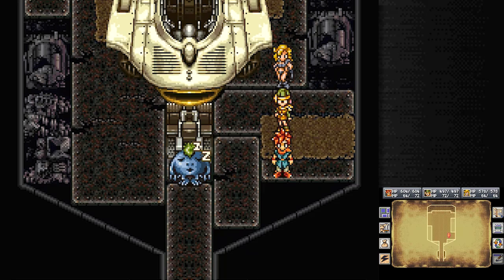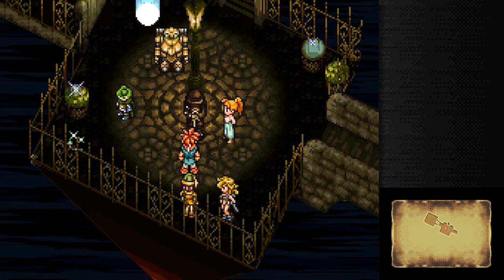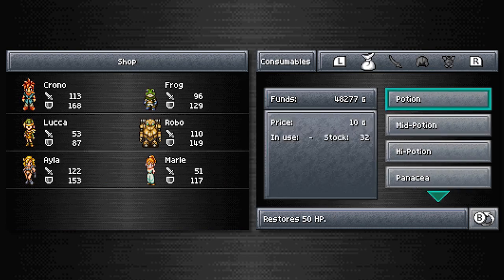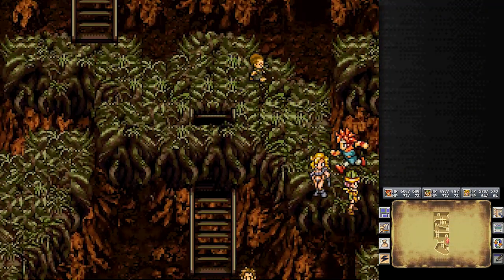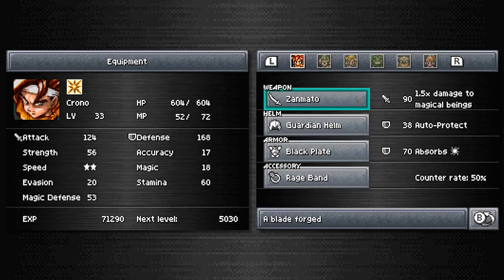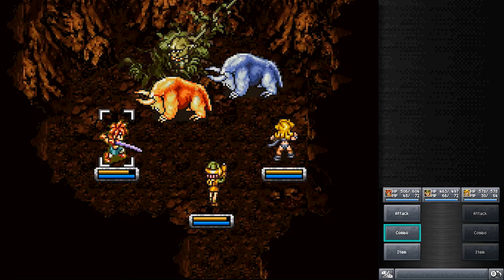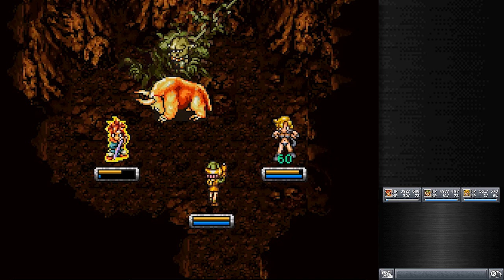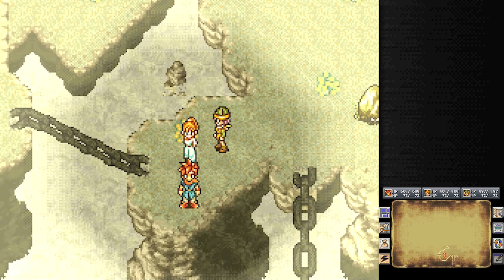Chrono Trigger – Episode 33: Earthbound Beginnings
We return to Antiquity, but must got a new route to get anywhere!